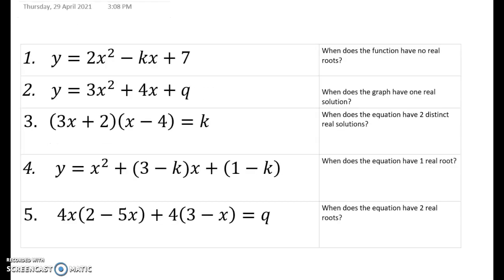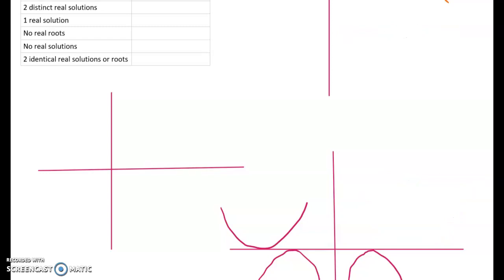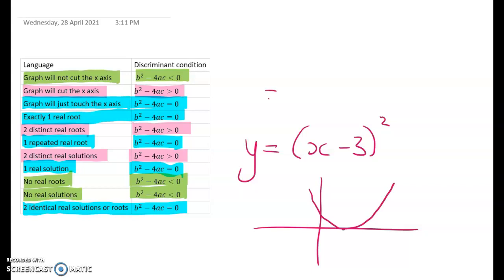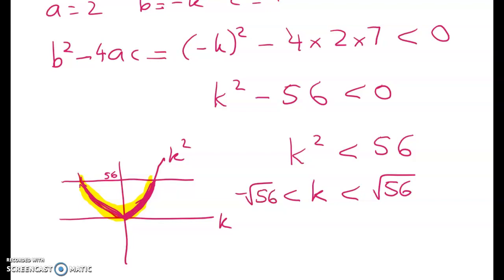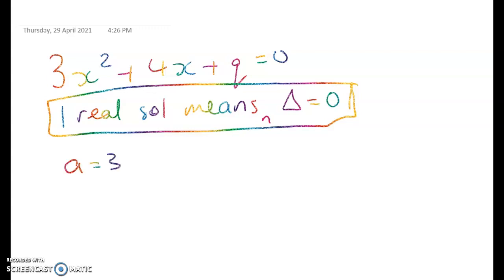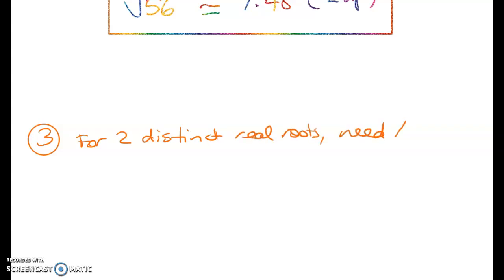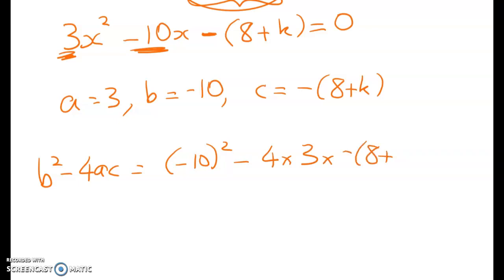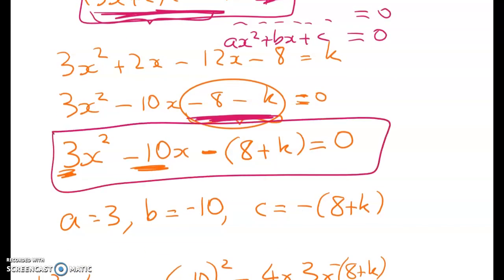12MAT 2021 - Video 2 on discriminants - harder questions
Language in discriminant problems. Harder problems.
5 questions given - 1,2,3 done here. 4,5 up soon.